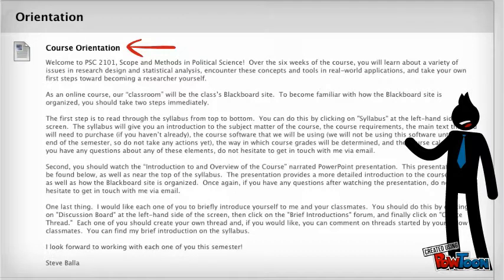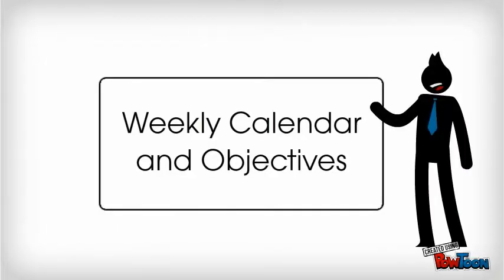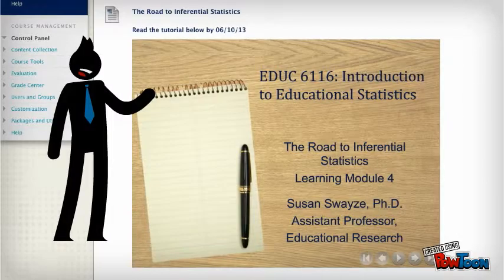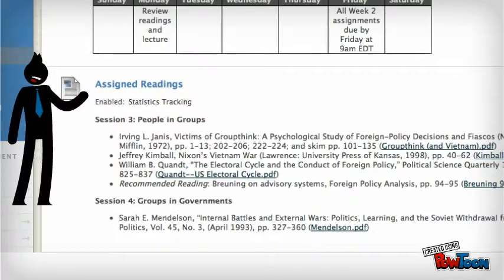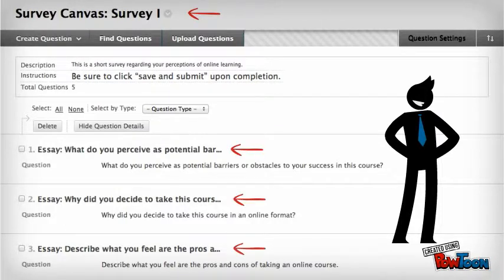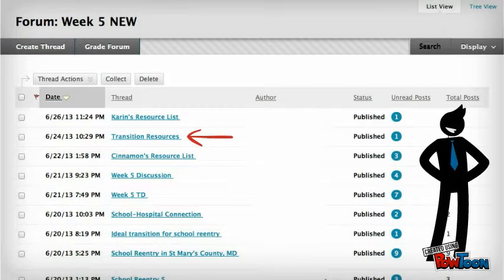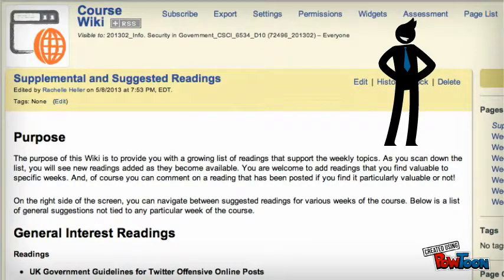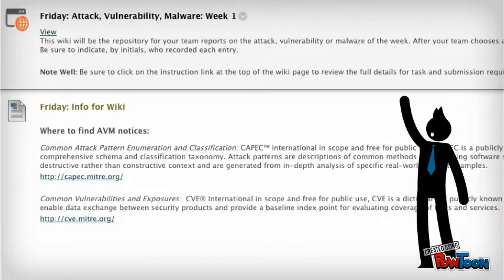OLI Course Highlights - Course Names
A video showcasing some of the courses created with the GW's Online Learning Initiative.-- Created using PowToon -- Free sign up . Make your own animated videos and animated presentations for free.  PowToon is a free tool that allows you to develop cool animated clips and animated presentations for your website, office meeting, sales pitch, nonprofit fundraiser, product launch, video resume, or anything else you could use an animated explainer video. PowToon's animation templates help you create animated presentations and animated explainer videos from scratch.  Anyone can produce awesome animations quickly with PowToon, without the cost or hassle other professional animation services require.